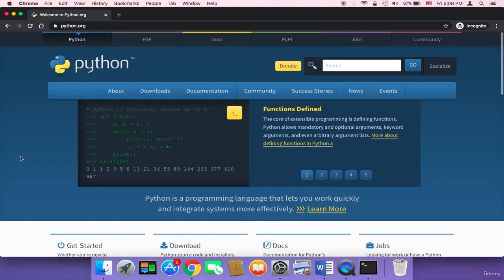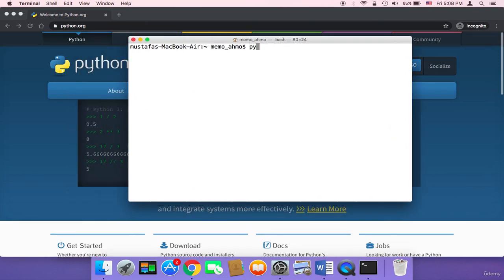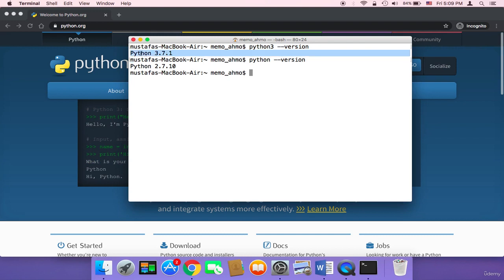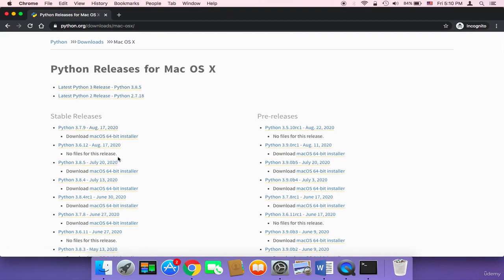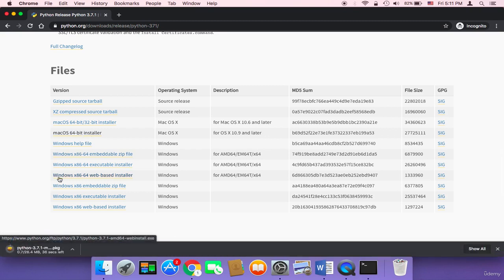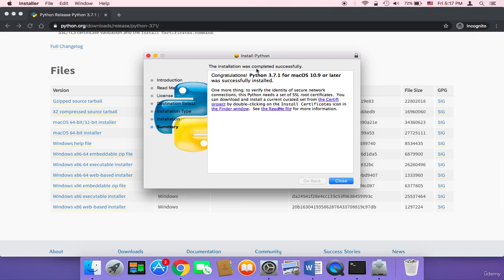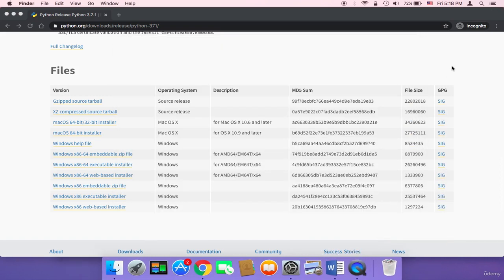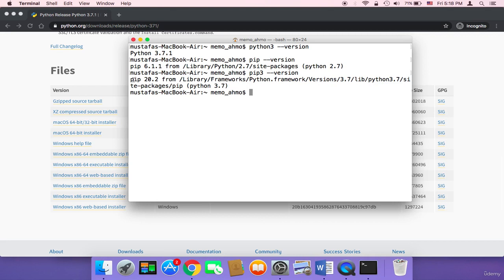3 Installing Python Mac users